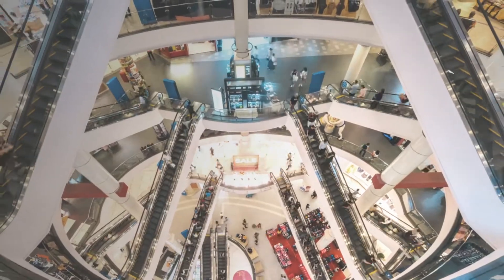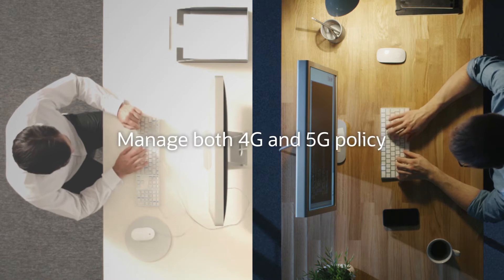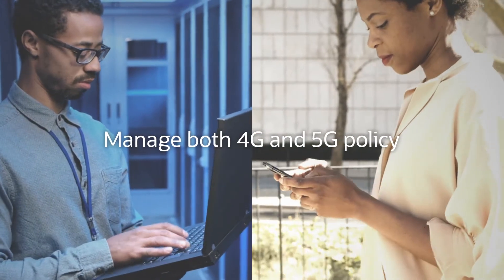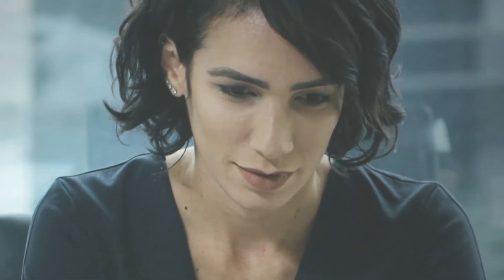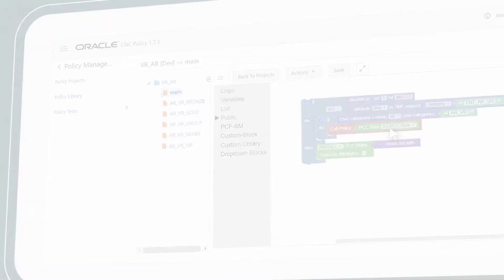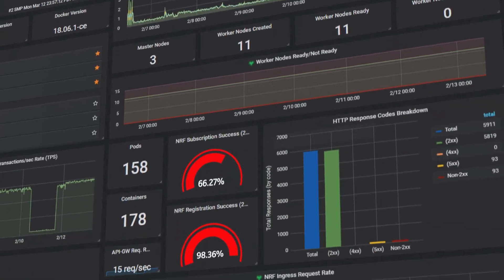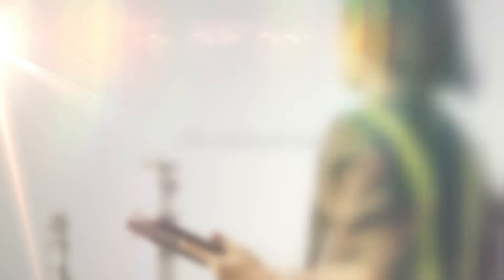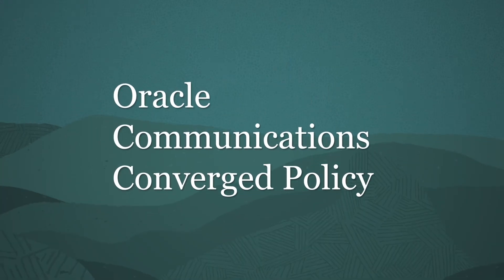Oracle Communications Converged Policy Demo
Learn how Oracle Communications Cloud Native Core Converged Policy is a unified native cloud platform that can manage both your 4G and 5G network policy.